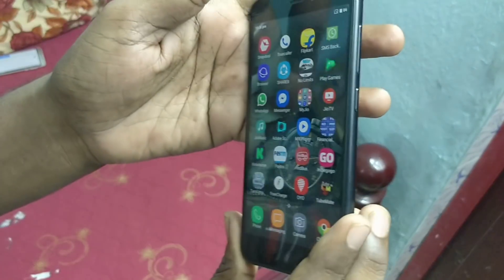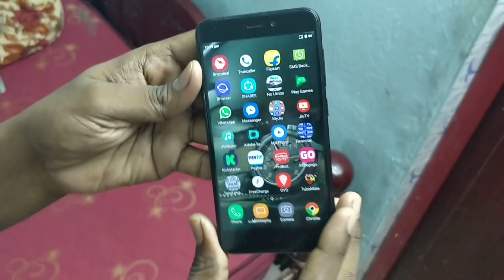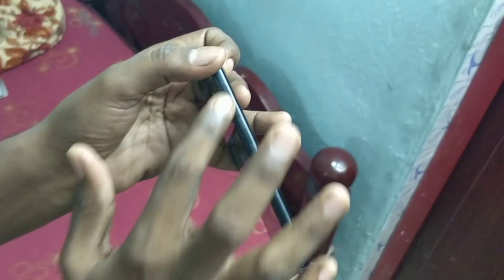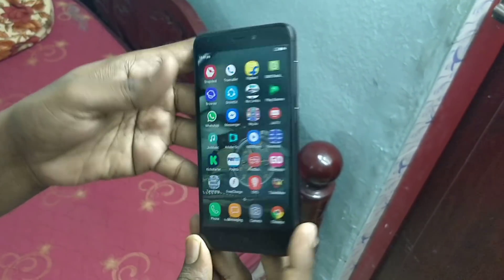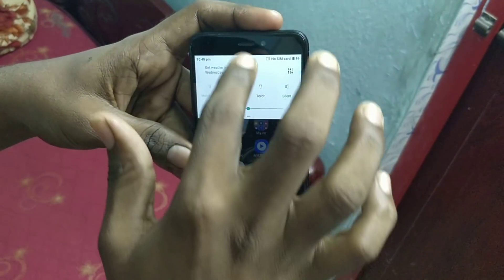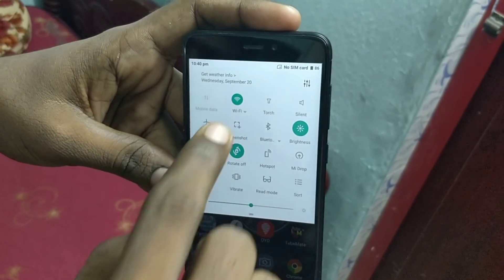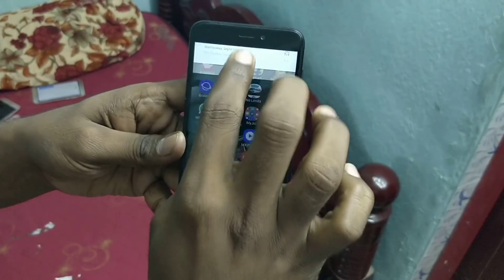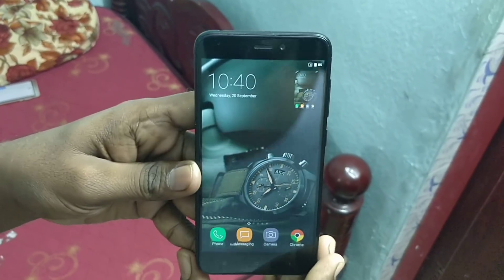How to Take Screenshot in Redmi 4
Would like to learn How to Take Screenshot in Redmi 4 ? Watch then this video tutorial where the possible ways of taking Screenshot in Redmi 4, are well explained.